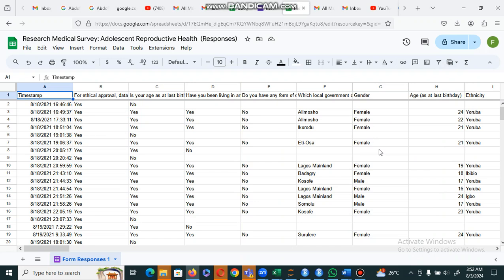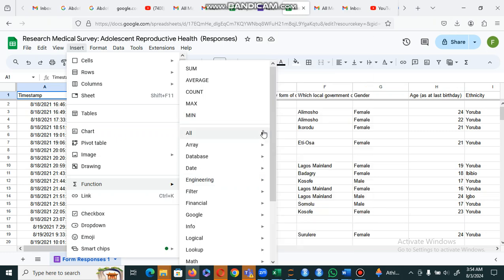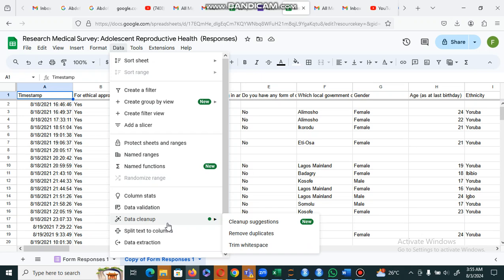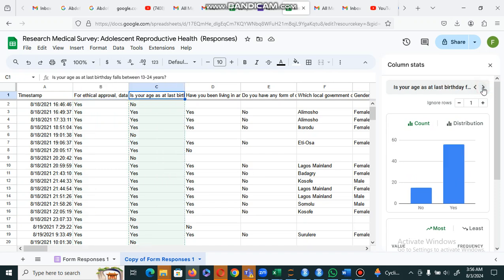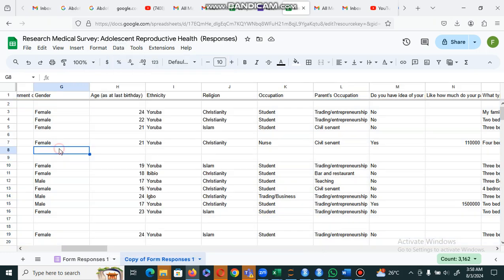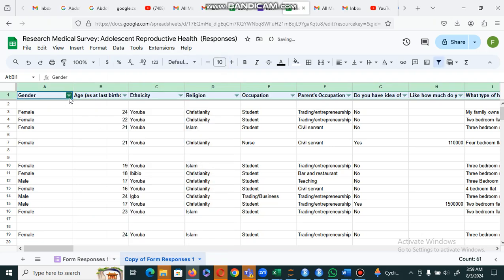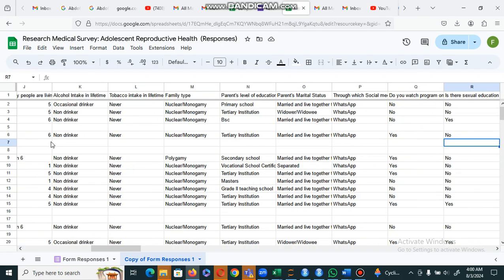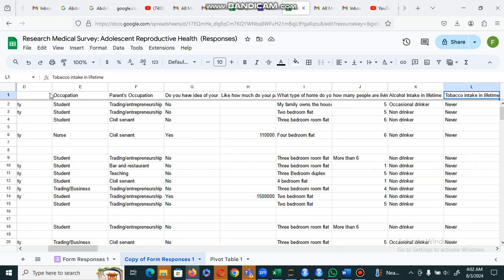Google Sheets for Data Cleaning Part 1: Essential Techniques and Tips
Welcome to the first part of our series on data cleaning in Google Sheets! In this video, we’ll cover essential techniques to ensure your data is accurate, consistent, and ready for analysis.

📌 In this video, you’ll learn:

    The importance of data cleaning and its impact on data quality
    Step-by-step methods for identifying and correcting errors in your data
    Practical tips for standardizing and formatting data in Google Sheets

🔧 Key Topics Covered:

    Removing Duplicates: How to find and eliminate duplicate entries to maintain data integrity

    Handling Missing Values: Techniques for dealing with empty cells and ensuring complete datasets

    Standardizing Formats: Converting data to a consistent format for easier analysis (e.g., dates, numbers)

    Text Cleaning: Using functions to clean and standardize text data (e.g., trimming spaces, correcting case)

Get started with effective data cleaning in Google Sheets and ensure your data is always in top shape! 🧹📈